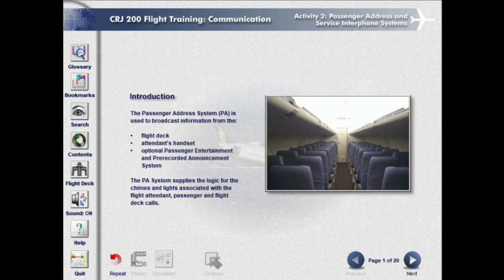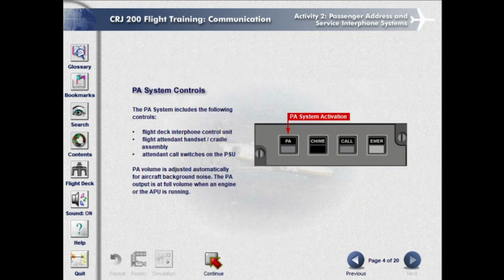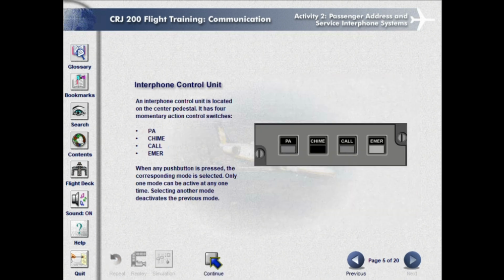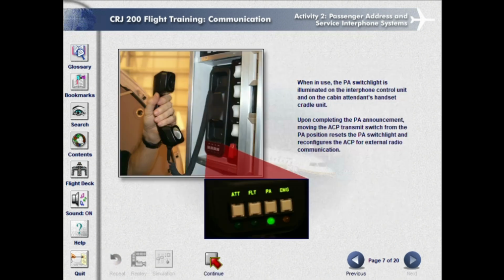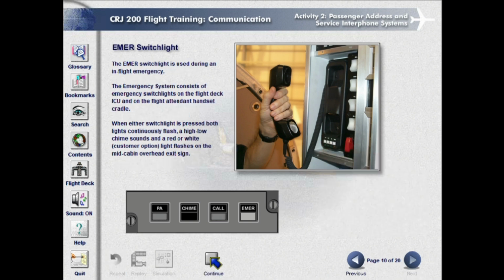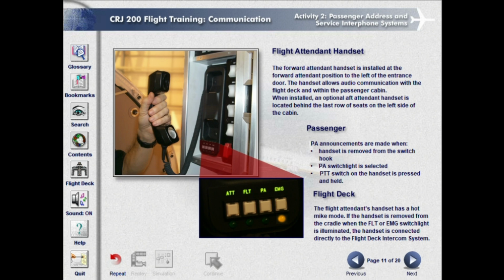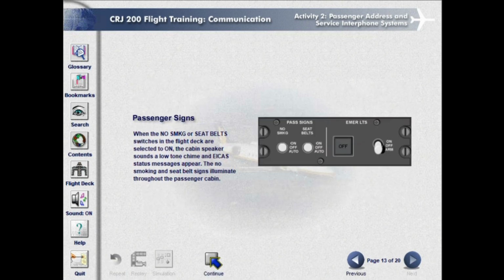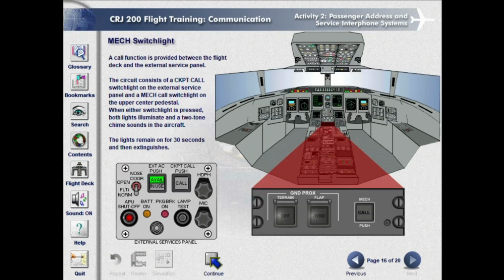CRJ 200 CBT Tutorial Communication Part 2